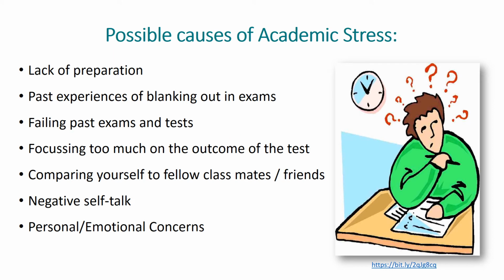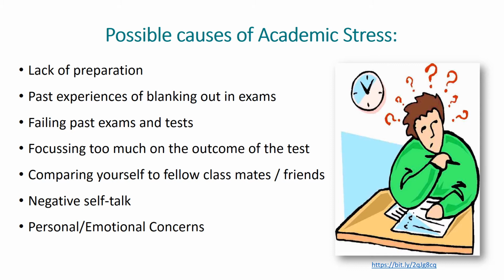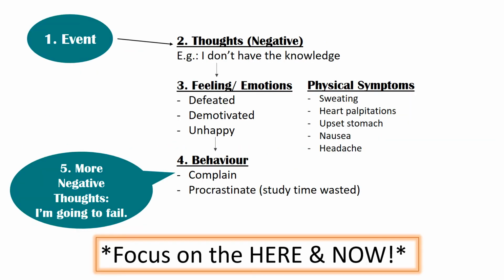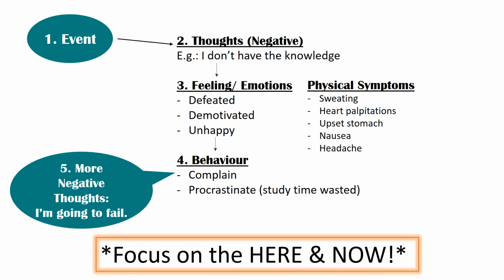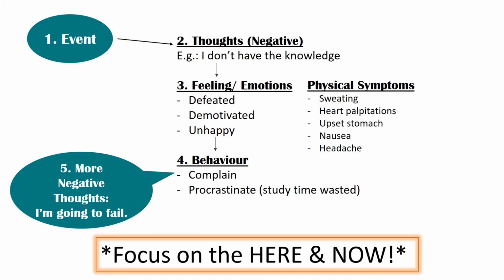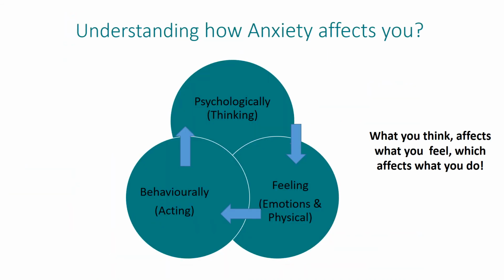EBIT: Stress Management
EBIT Information Session: Stress management.
This video is aimed to help EBIT students manage their stress, particularly before EBIT week and Exams. The videos are brief overviews of information covered in the workshops. If you have questions or need more information then please contact the EBIT FSA's or book an individual session via the online booking system.